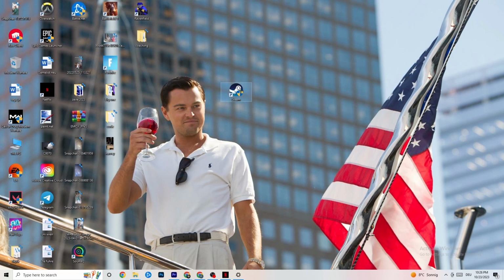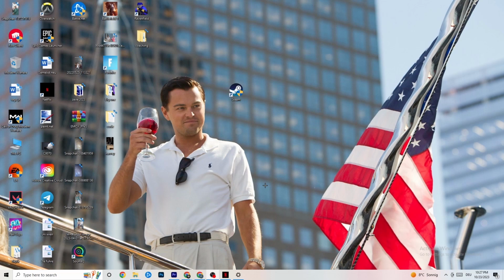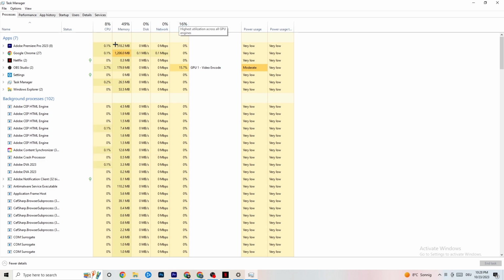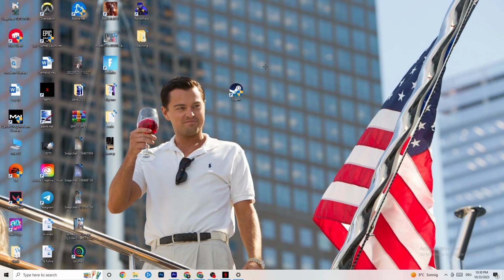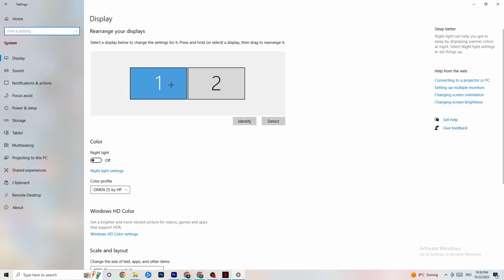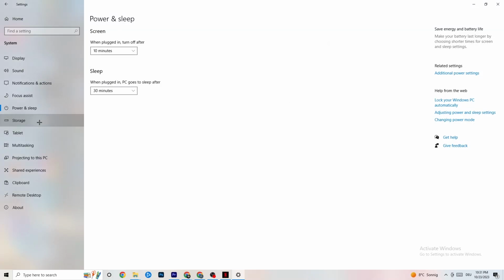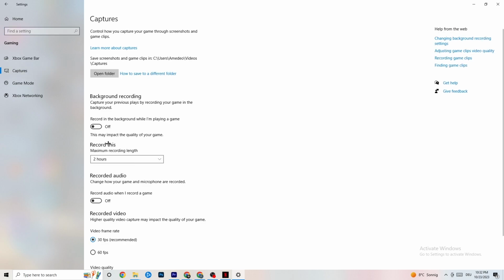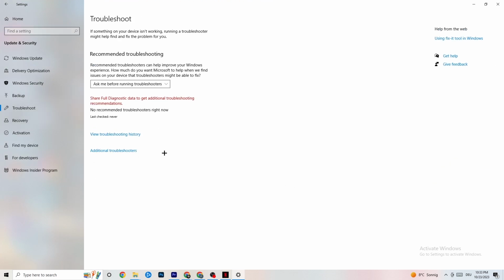Halo - How To Fix Halo Crash on Startup